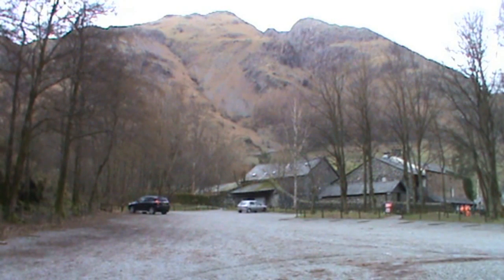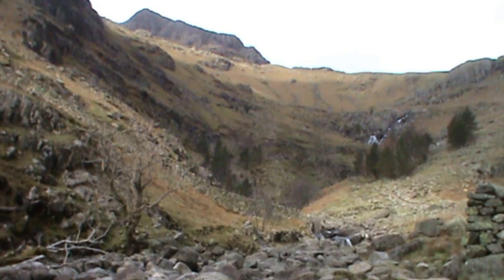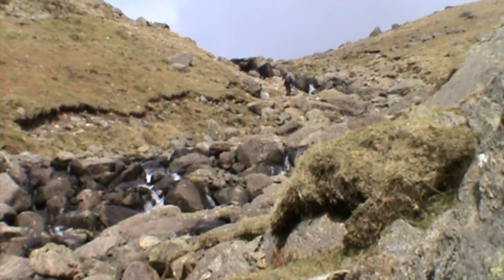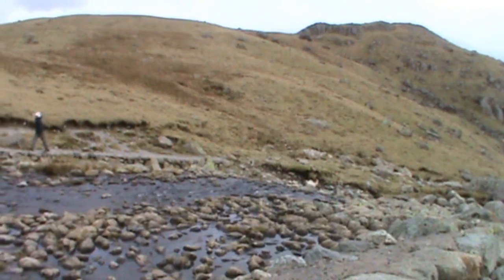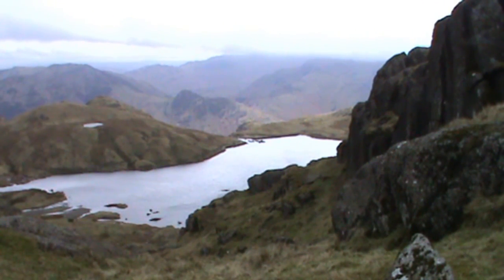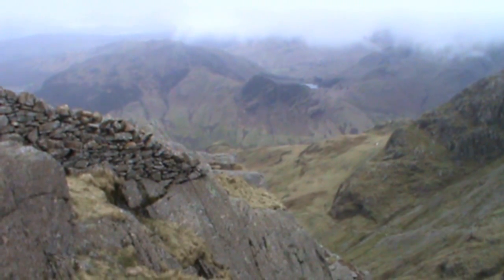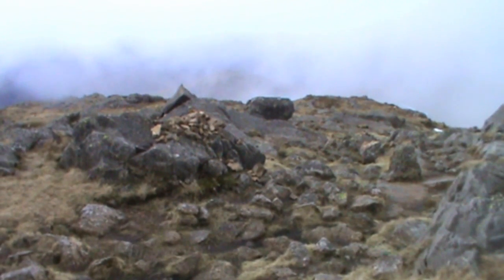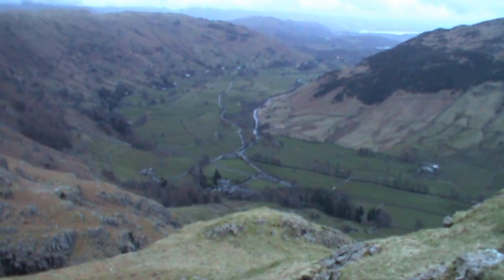Lake District Country Walk Langdales Stickle Tarn Harrision Stickle round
Our video is a guided walk in the Lake District, Cumbria. We start our walk from the car park at Dungeon Ghyll in Great Langdale and take the path to Stickle Tarn and then continue to Harrison Stickle and return by Loft Crag and to down the side of Dungeon Ghyll. This is a hard walk on good tracks and paths with steep inclines and declines. Elevation: Approx lowest point 90.2m (296ft) approx highest point 731.2m (2399ft). Approx 3.6 miles allow 3 hours using OS Explorer Map OL6, The English Lakes south-western area. Start point: Dungeon Ghyll National Trust car park half a mile west of Chapel Stile. For more info please see our website.